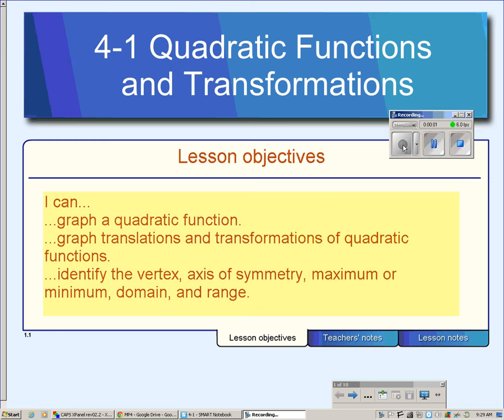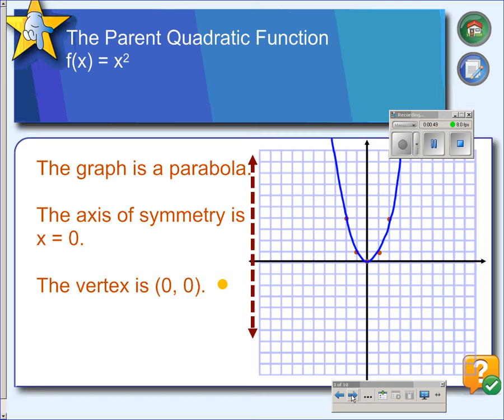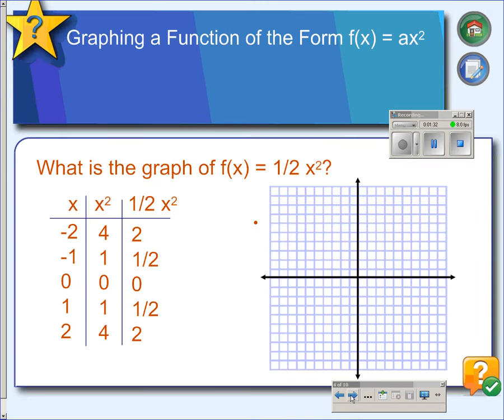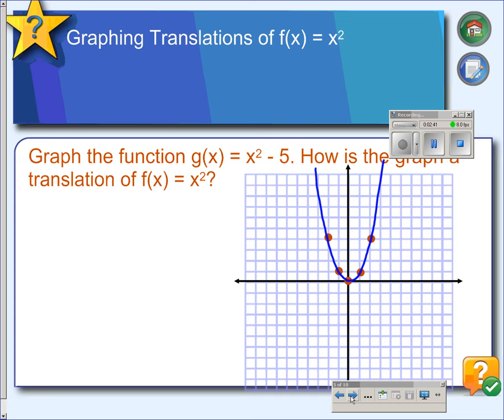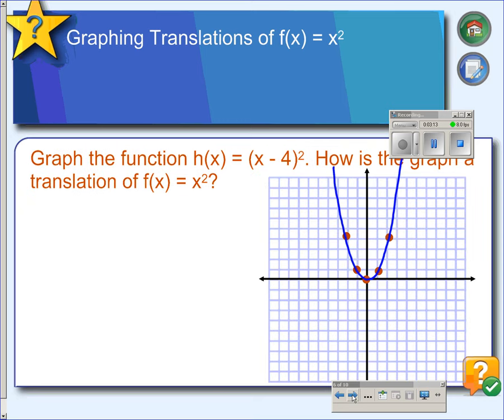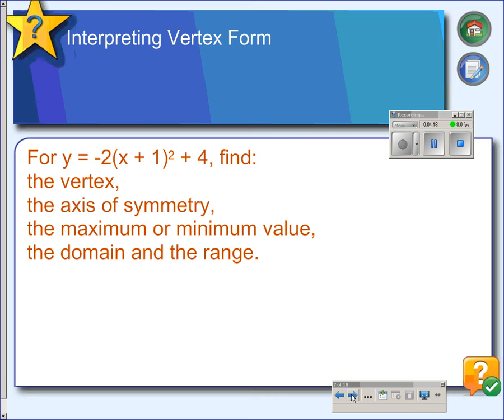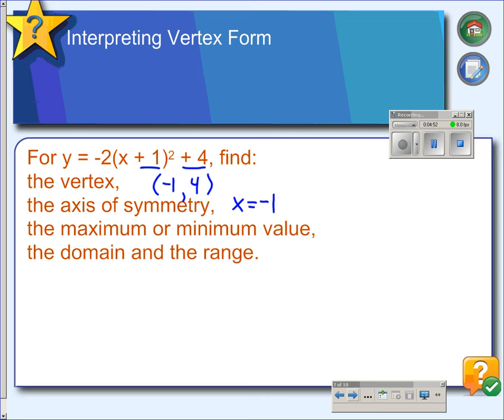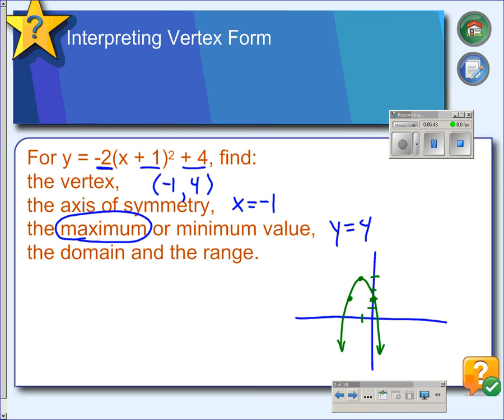4 1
Vertex form of the quadratic function.